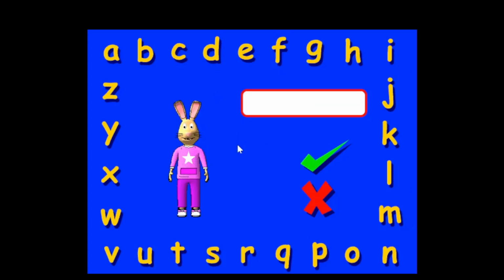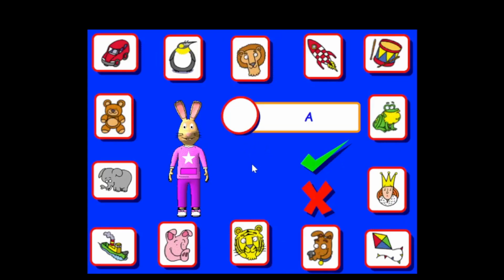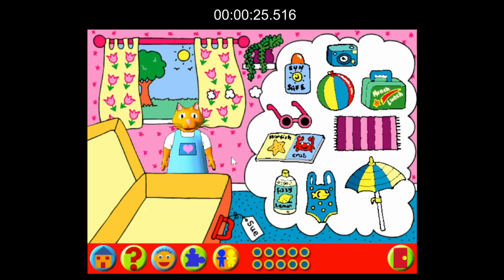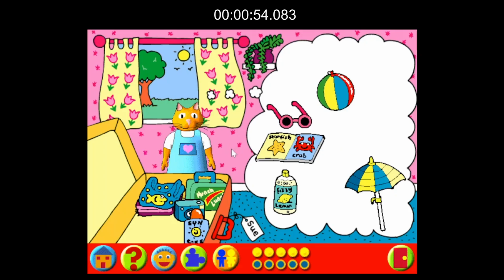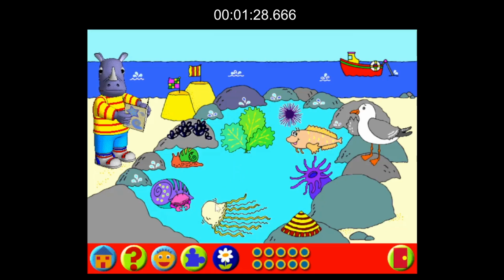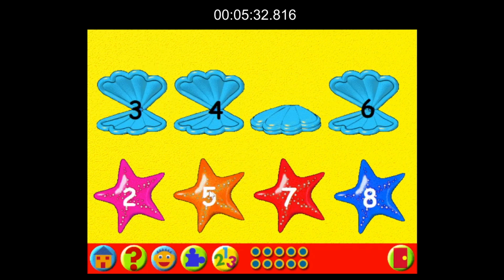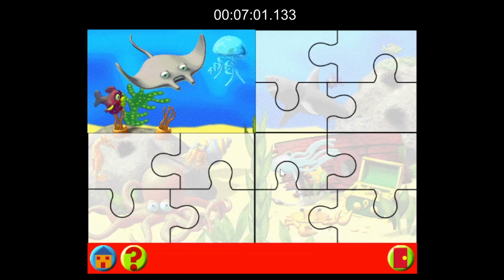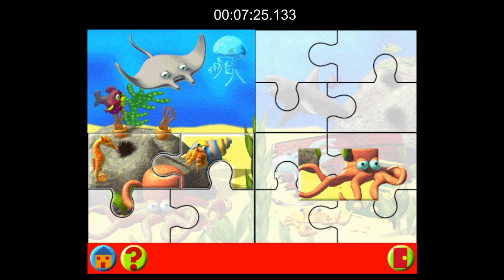PD4FR -- Learning Land 6 -- Any% in 7:50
Run starts at 1:13